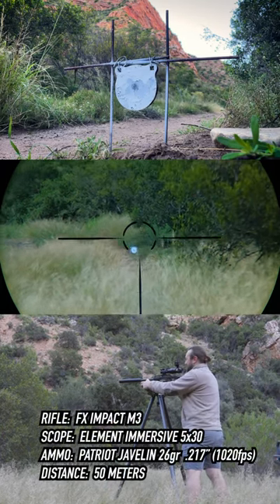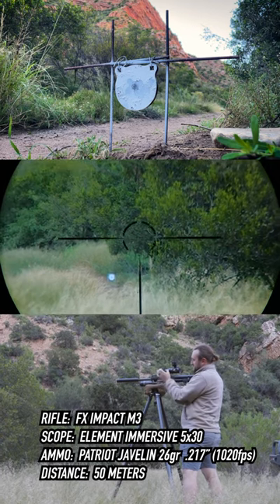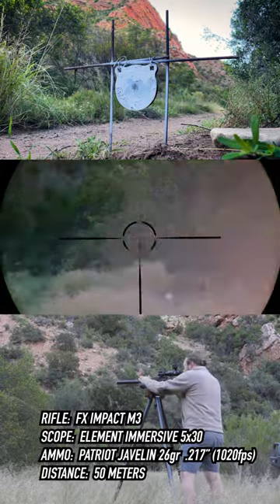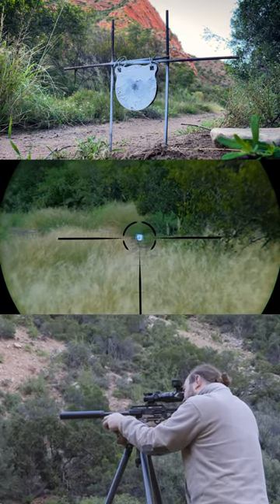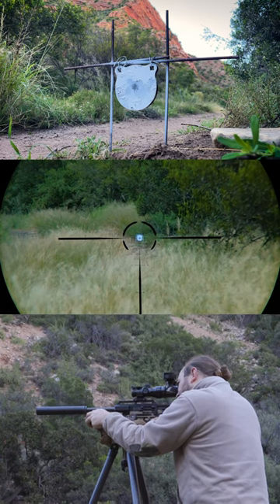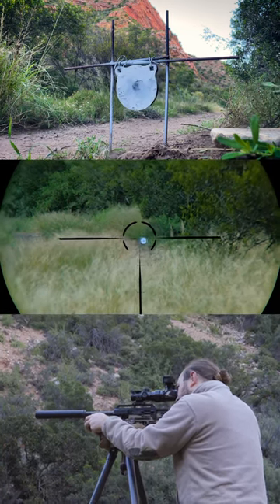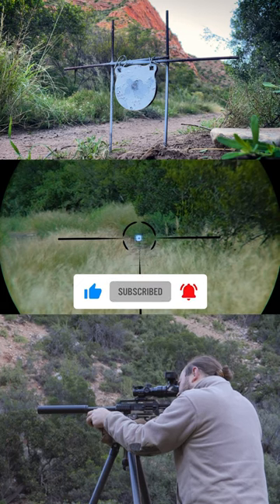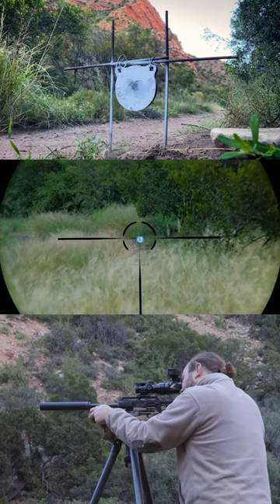This airgun is insane!😳